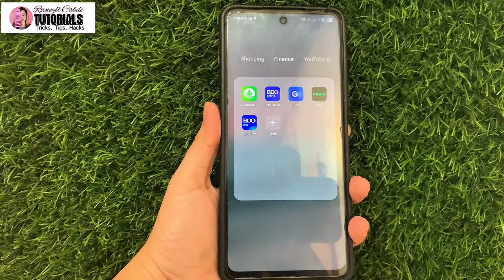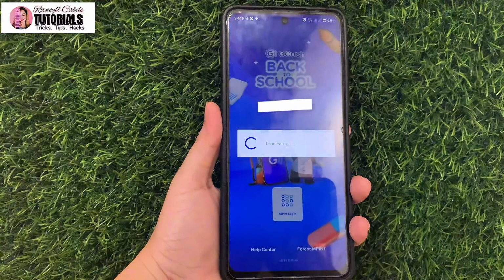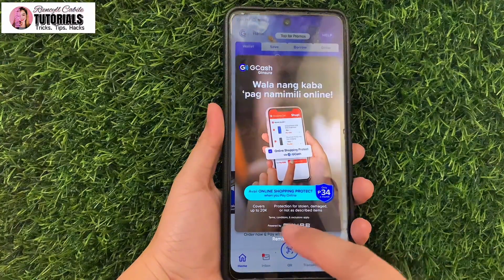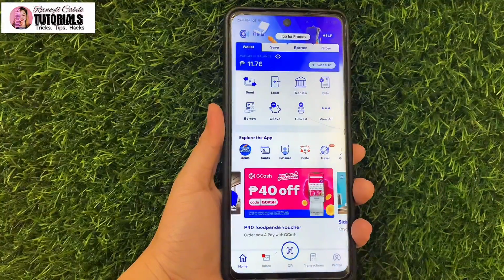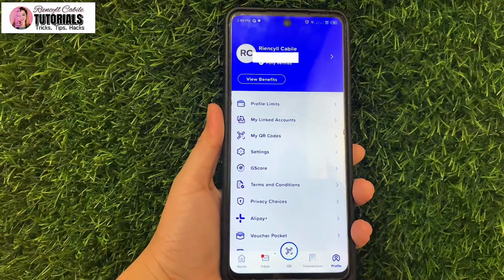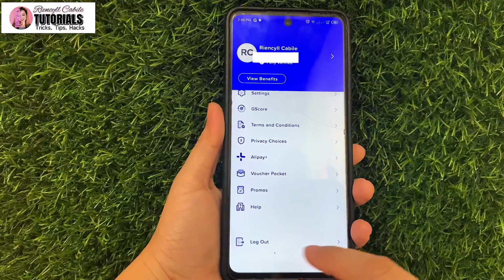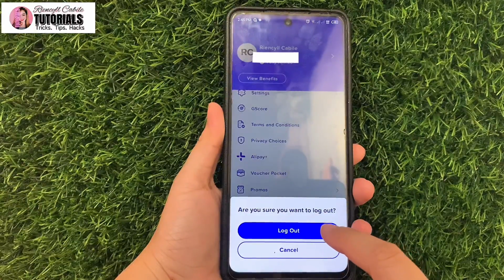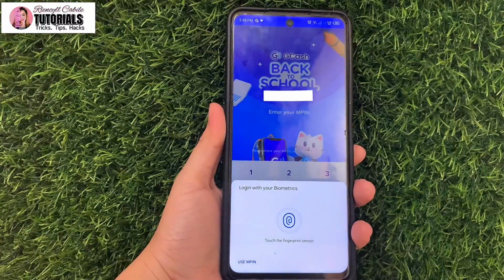PAANO MAG LOGOUT NG ACCOUNT SA GCASH APP | Riencyll Cabile